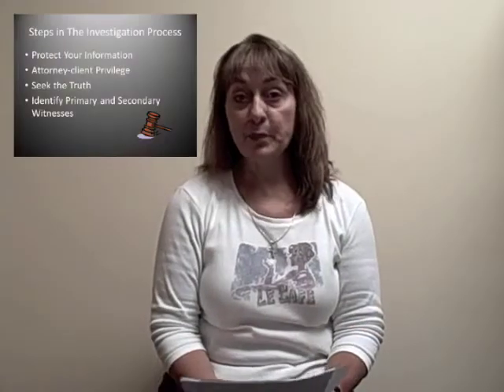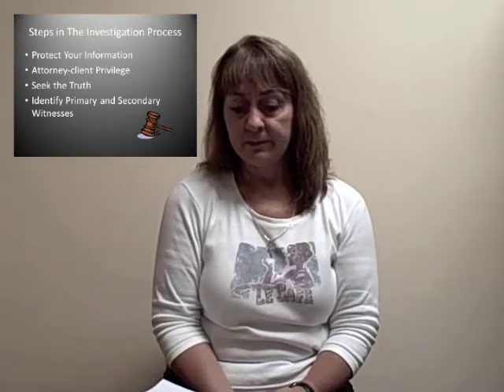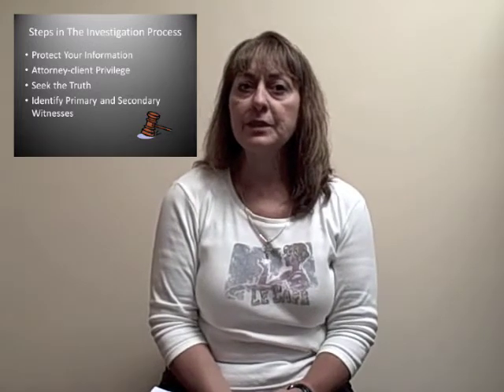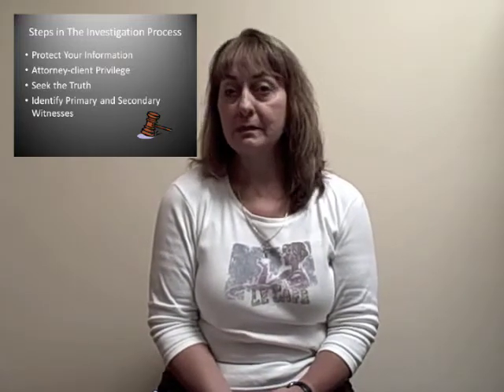Stay IN the Boardroom and OUT of the Courtroom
Dr. Kathleen Dodaro discusses eight steps to limiting legal liability in a business-related investigation.